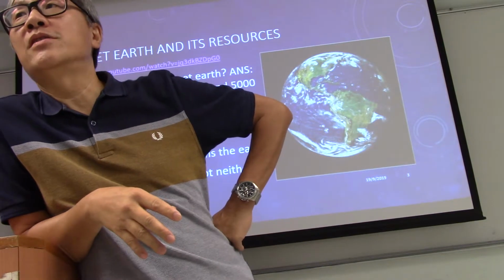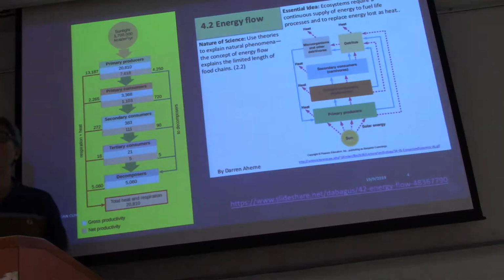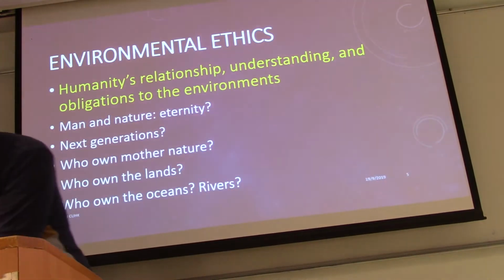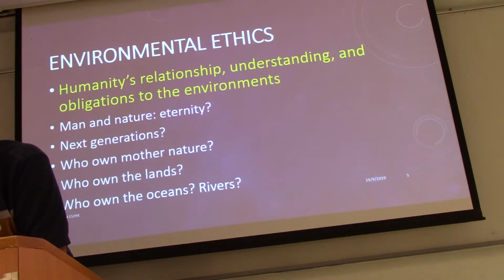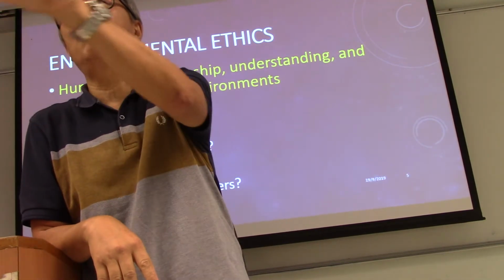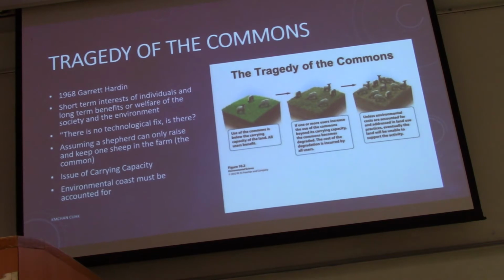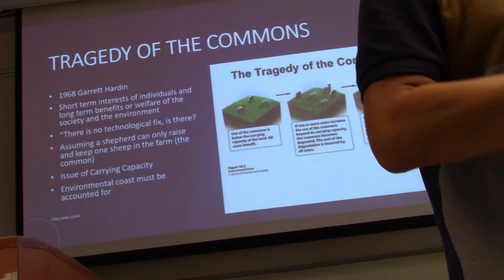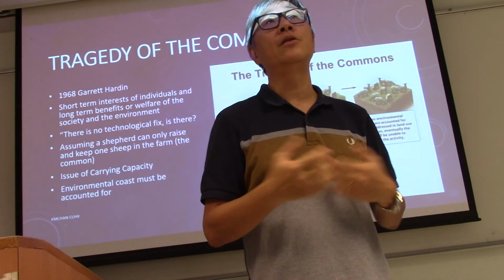LSCI2003 Scientific Conduct and Ethics Lecture 3 Who own planet earth? (Part 1)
Part 1 on allocation of resources will start with the Tragedy of the Commons to the discussions on different management styles.